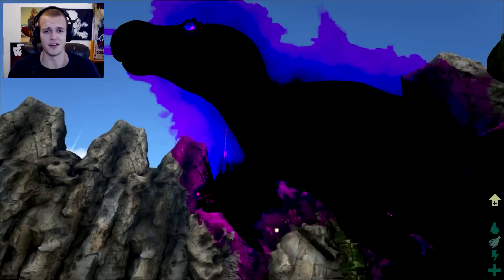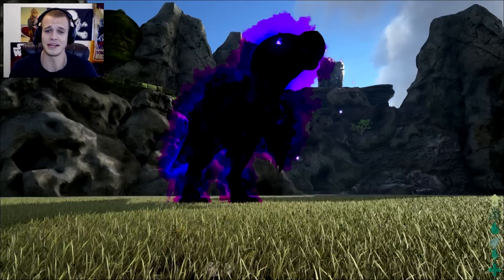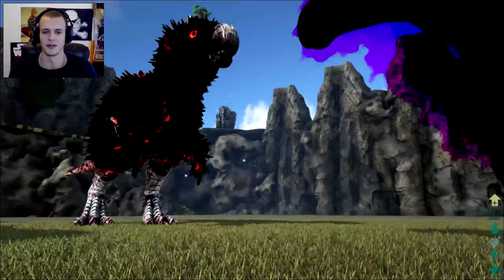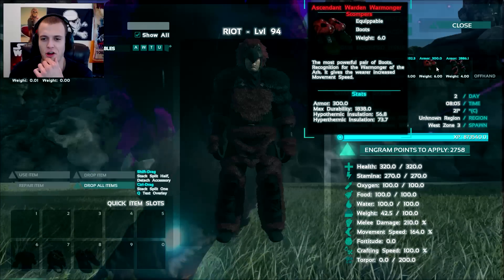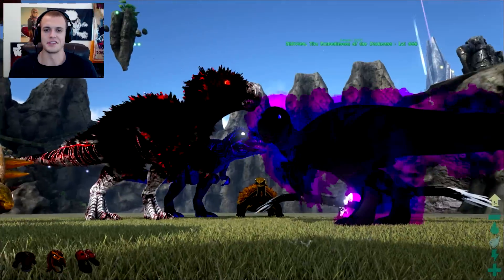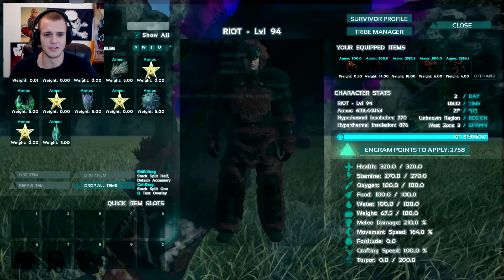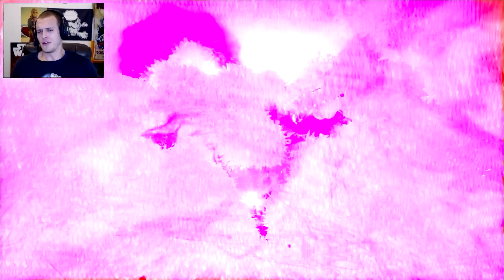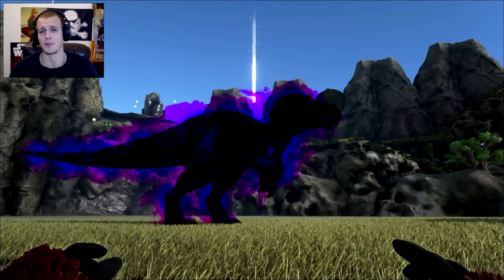Ark Survival Evolved - GENESIS GOD vs ARK WARDENS (EPIC Ark Gameplay)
● Comment “Ark Survival Evolved” - If you want to see more!

𝗧𝗵𝗲 𝗜𝘀𝗹𝗲 - Trex Pack vs Herbivore Pack! Online Herd Wars, Early

𝗧𝗵𝗲 𝗜𝘀𝗹𝗲 - Fighting Raptor Pack & Trex as Gallimimus, Shantungosaurus - Ep3 - The Isle Gameplay ➨

𝗦𝘂𝗯𝗻𝗮𝘂𝘁𝗶𝗰𝗮 - SANDWORM ! The Reaper Leviathan Eater - Subnautica